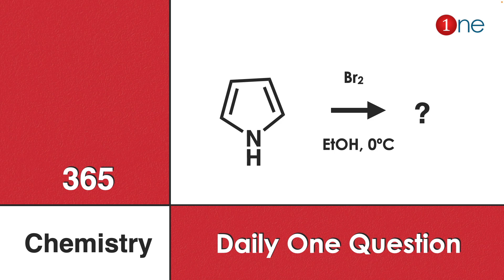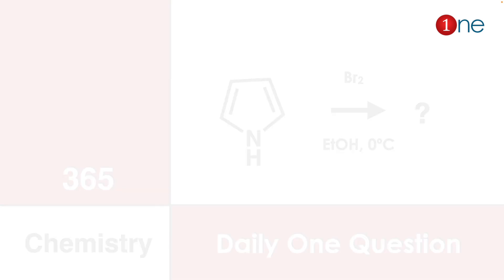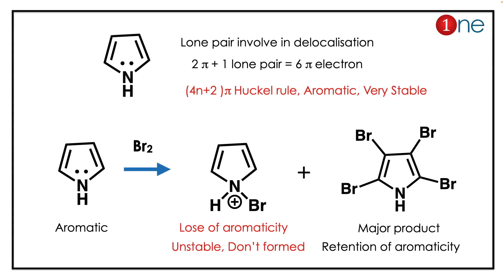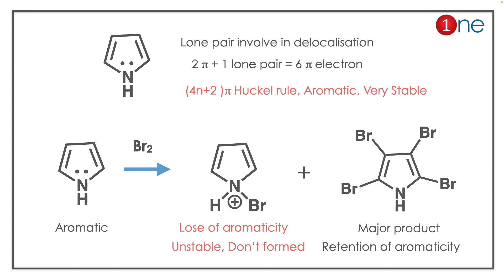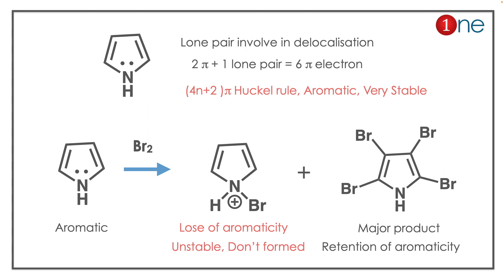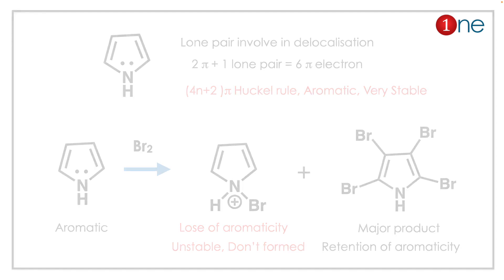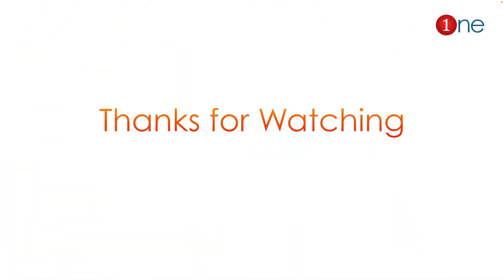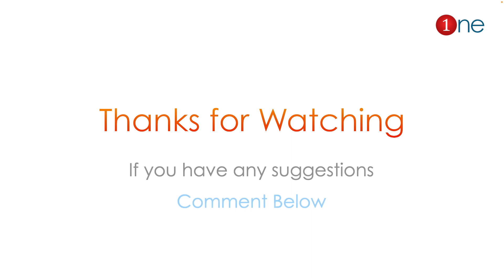Pyrole Electrophilic Aromatic Substitution Reaction| Organic | Problem | Question | Solved Solution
Office Address
Dr. B. Ganesh Kumar,
1255, Third street, Asari Colony,